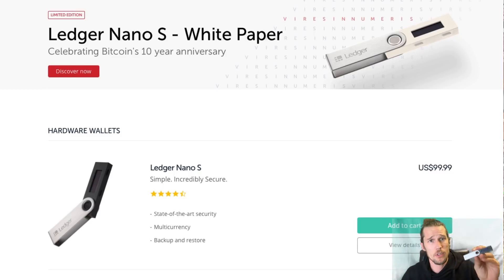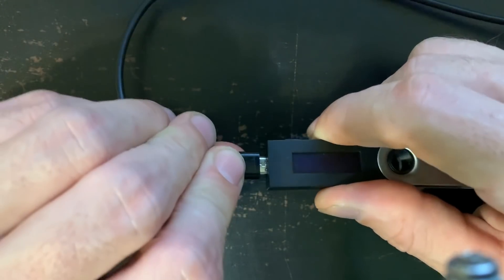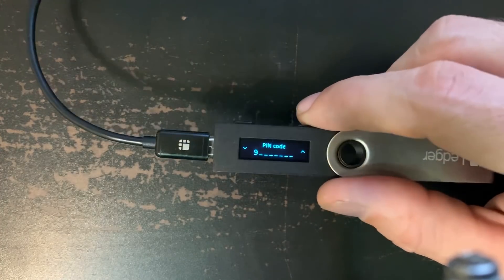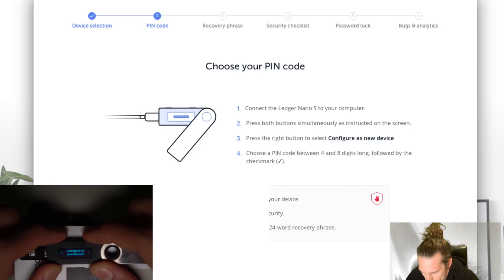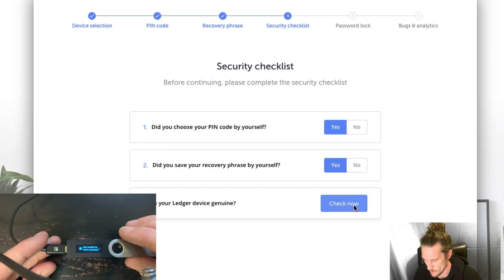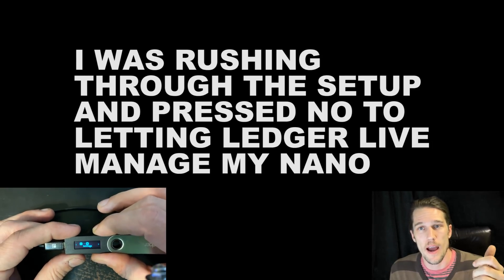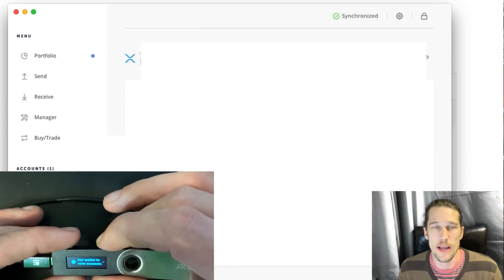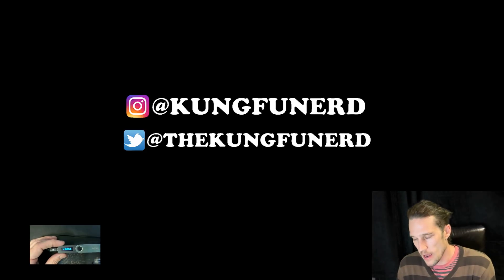XRP Ledger Nano Install for Ripple XRP BTC+ more | How To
How to Install Ripple XRP on Ledger Nano S | FULL GUIDE

Signup and Deposit USD in Uphold for a chance to win

READ THIS BOOK - The Alchemist
READ THIS BOOK - Ishmael

Socials
XRP Merch

My New Mic

EQUIPMENT
Primary Camera
Secondary Camera

INTRO MUSIC
Operator Error by Gunnar Olsen